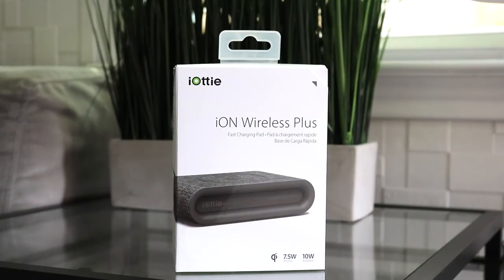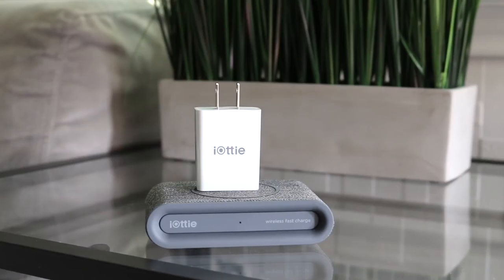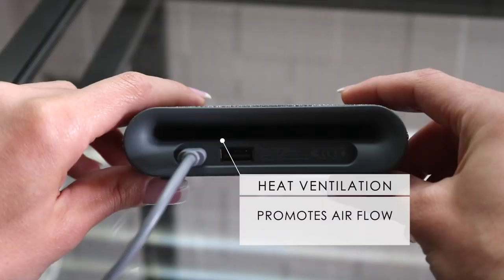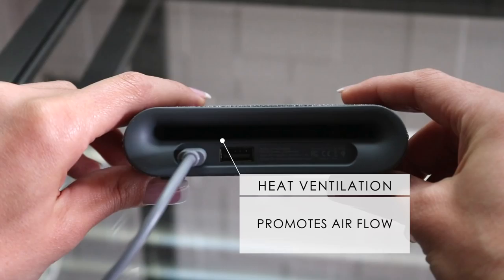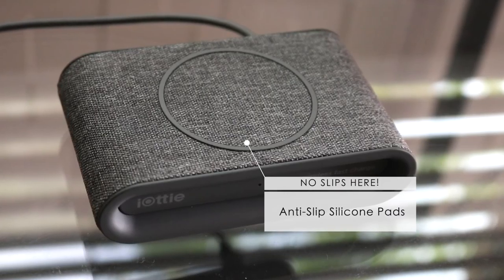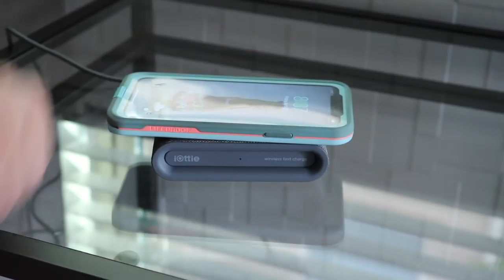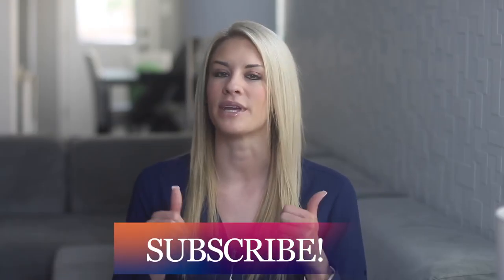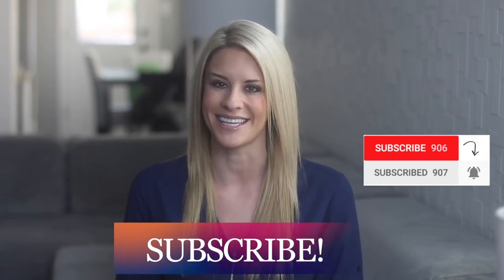iOttie : Wireless Fast Charging Pad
Style meets power: The iON Wireless Fast Charging Pad Plus from iOttie - launched March 2018.